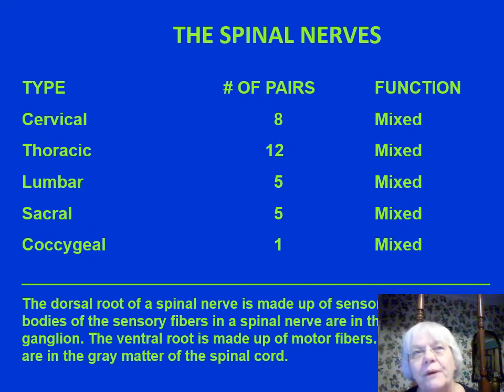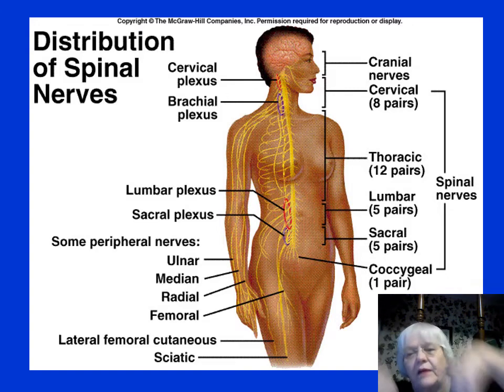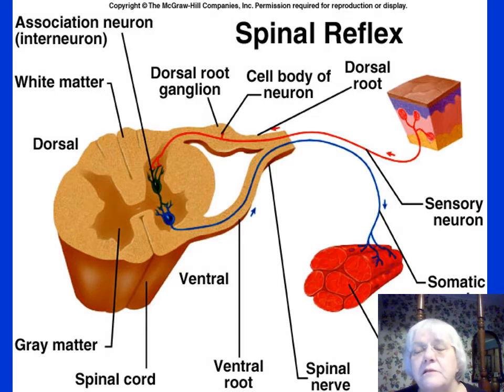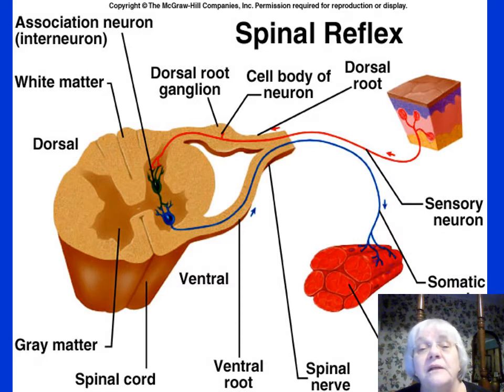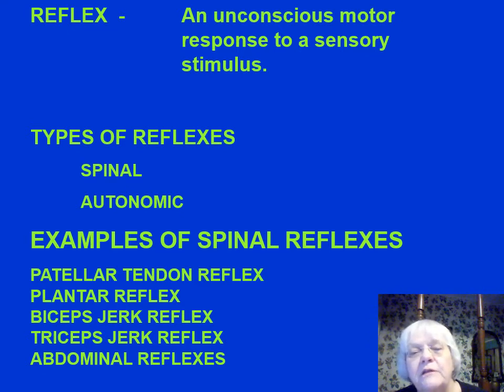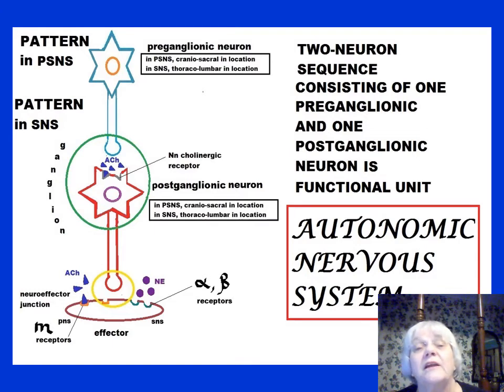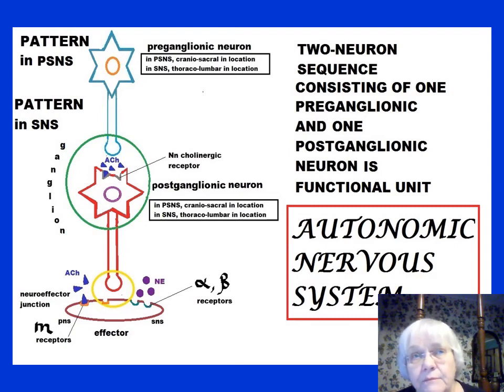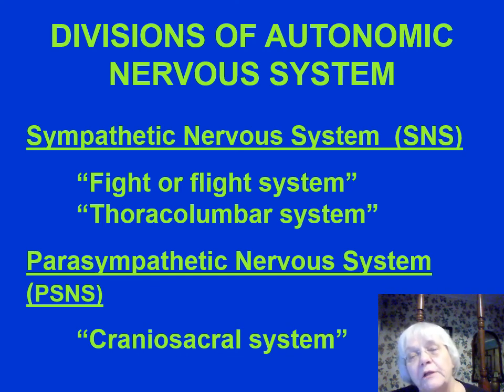PERIPHERAL N. S. PT 3